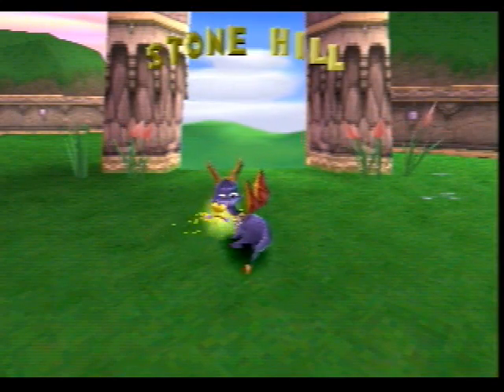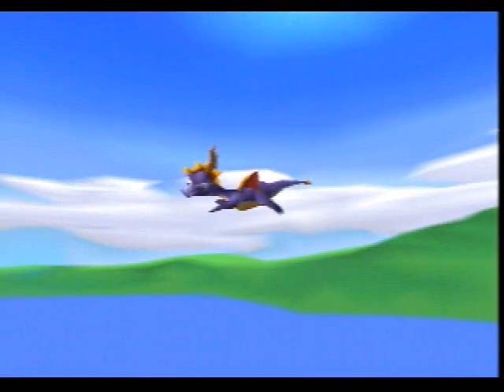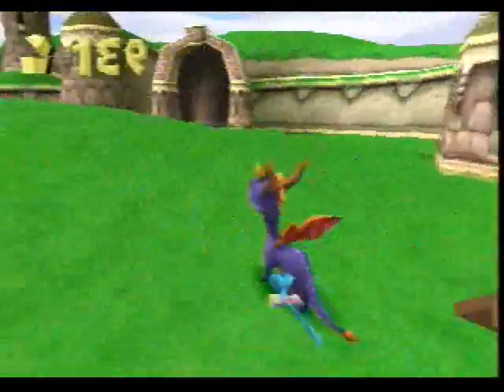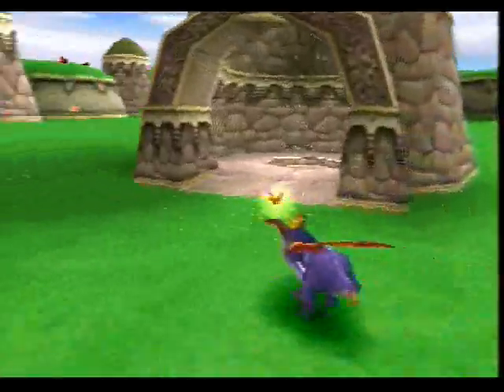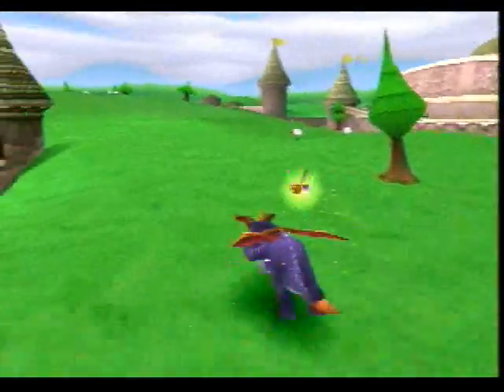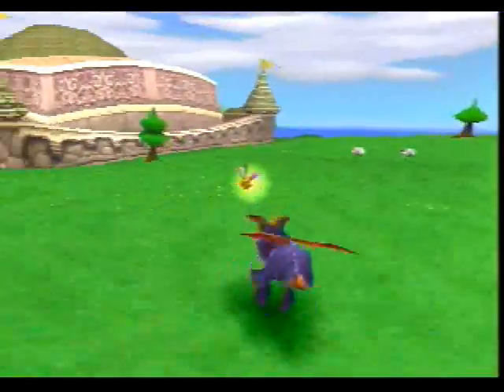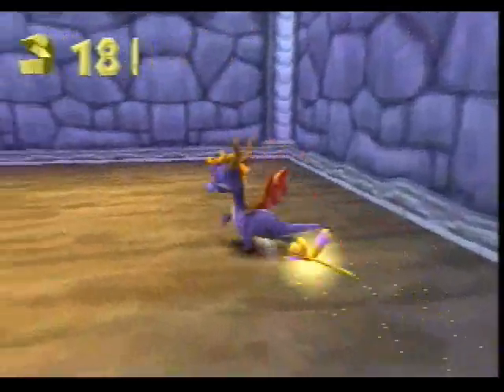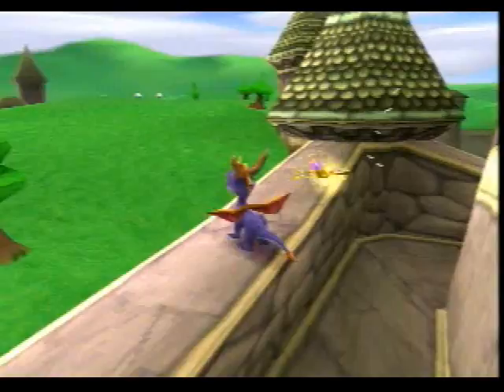Lets Play Spyro the Dragon Part 2